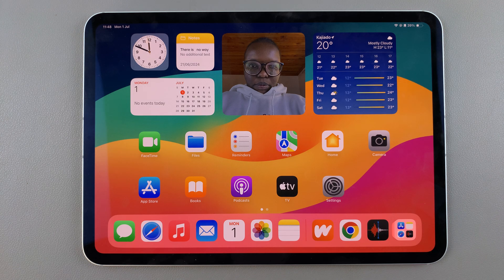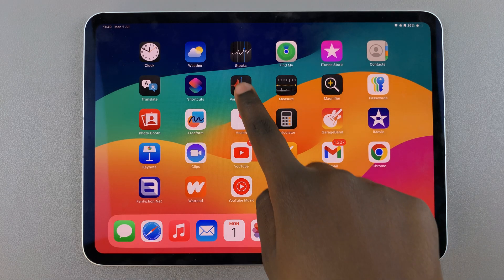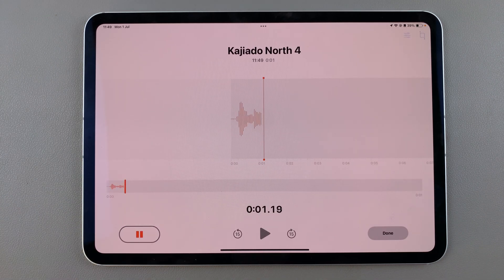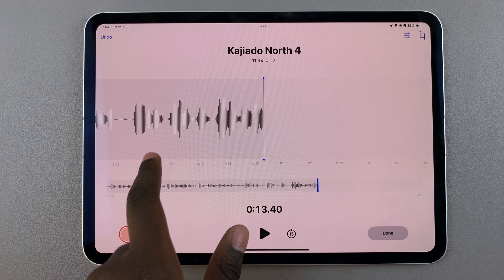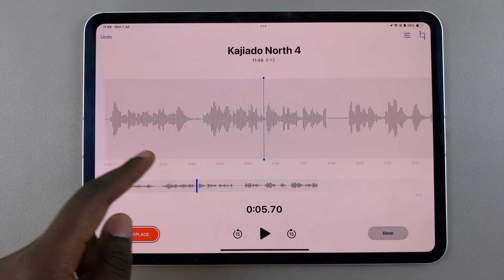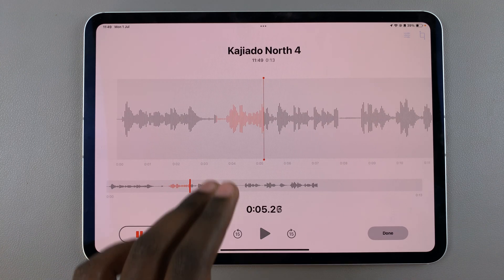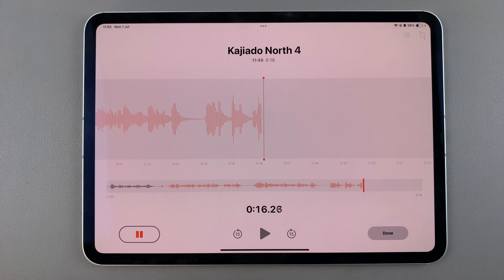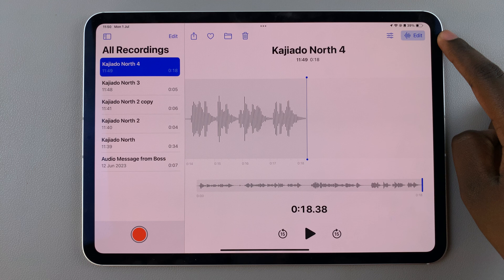How To Create Voice Memos On iPad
Learn How To Record Voice Memos On iPad.

Recording voice memos on your iPad is a convenient way to capture thoughts, lectures, interviews, or any audio you want to preserve for later use. Whether you're a student, professional, or someone who likes to keep track of ideas on the go, the Voice Memos app offers a straightforward and intuitive way to record and manage audio recordings directly from your iPad.

In this guide, we'll walk you through everything you need to know to effectively use Voice Memos on your iPad, from recording your first memo to organizing and sharing your audio files seamlessly.

How To Create Voice Memos On iPad (Record Voice Memos iPad)

Voice Memos comes pre-installed on your iPad and can be found in the "Utilities" folder or by searching for "Voice Memos" using Spotlight Search. Tap on the Voice Memos icon to launch the app.

Then, tap the red record button (large circle) to start recording. At this point, speak clearly into the microphone of your iPad. To pause the recording, tap the red pause button, and tap on "Resume" to continue with the recording.

After recording, tap "Done" to finish. From here, you can decide to share edit the name, and much more. Once done, simply exit the app and the voice memo will be saved on your device.

Apple iPad Pro 13-Inch (M4):

Apple iPad Pro 11-Inch (M4):

Cell Phone Tripod Adapter